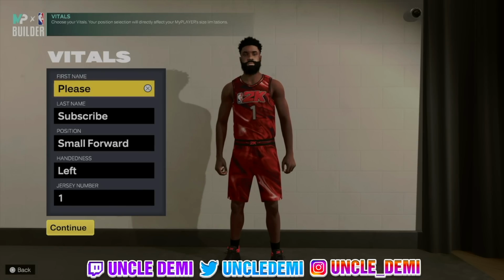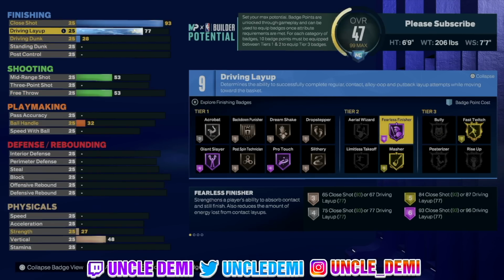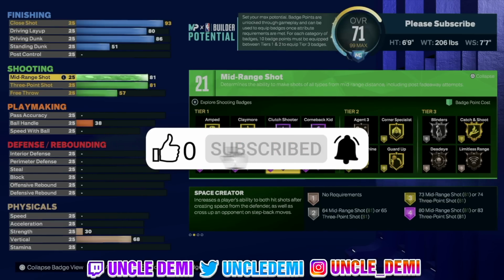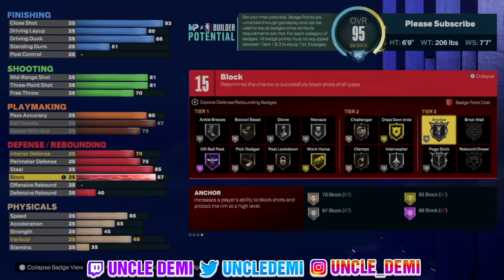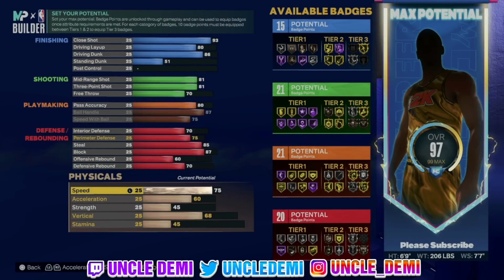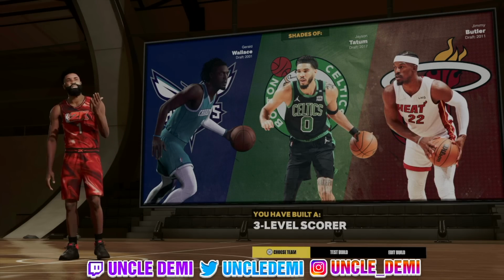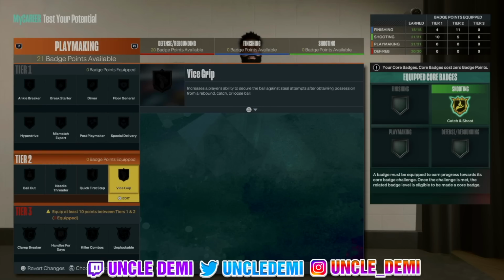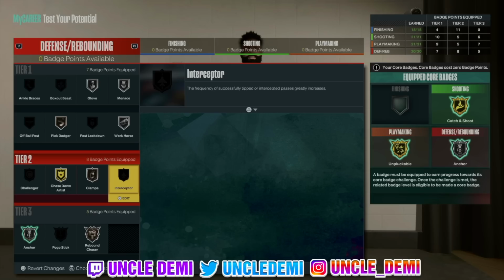Building the PERFECT Small Forward on NBA 2K23: Dominate the Court!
🏀🌟 Discover the ultimate formula to create the PERFECT Small Forward build on NBA 2K23 and dominate the court like never before! We dive deep into attributes, badges, and gameplay strategies to help you excel in every game mode. 🌟🏀